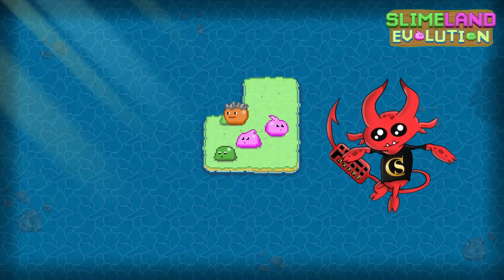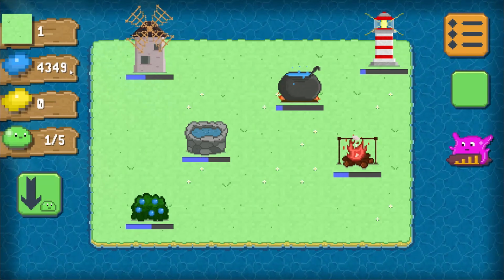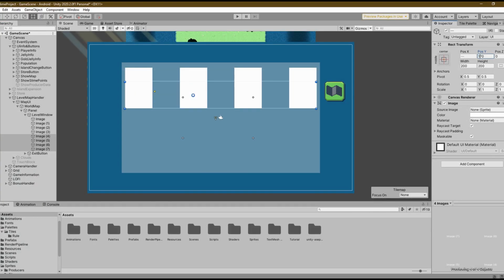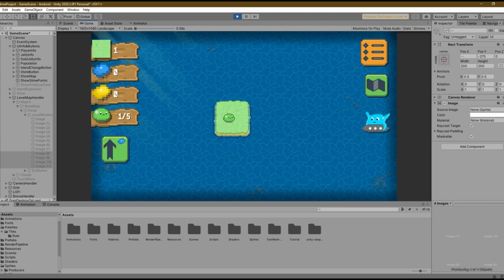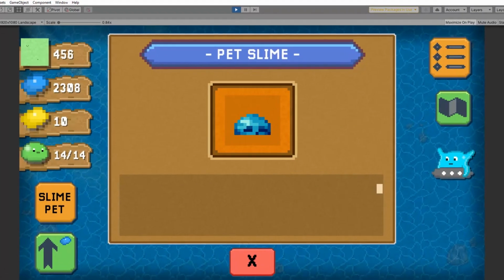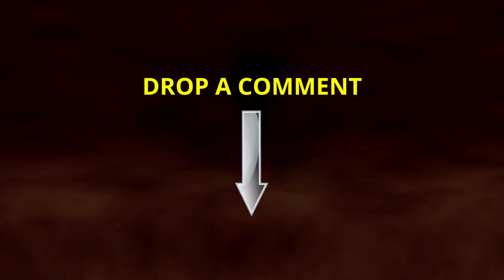Making a Level Select Screen | Unity Indie Game Devlog #13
This is the 13th Devlog of my game Slimeland Evolution! An idle/incremental unity indie game that I develop for both mobile and pc. In this devlog I am showing you the level select screen with a variety of different themed islands. Each Island will feature a Slime Spirit of the same element that you need to defeat to progress.
In addition to that I will introduce you to the Pet System of Slimeland Evolution abd how it will affect the gameplay!

--- Join the Imp-Unity  ---
(A community of Imps creating games in Unity)